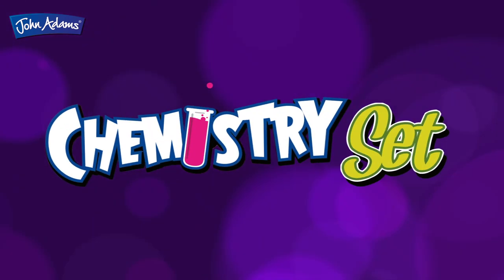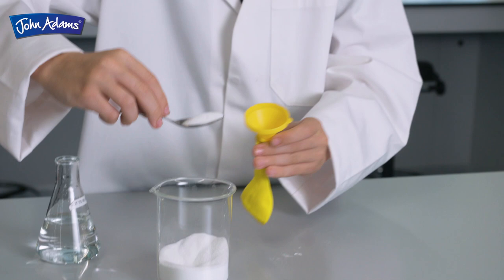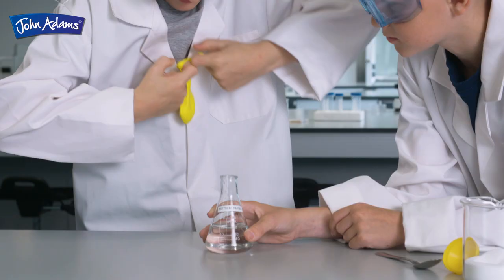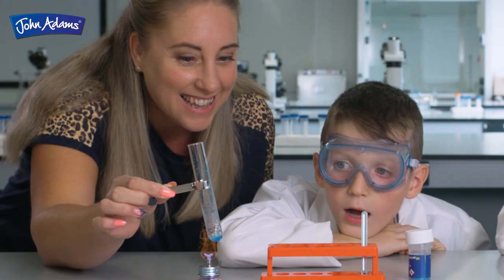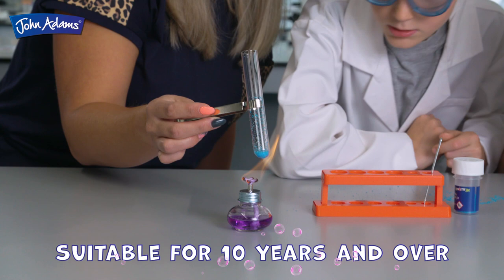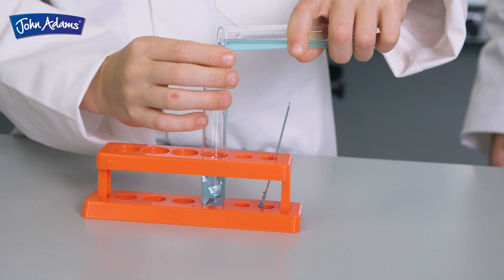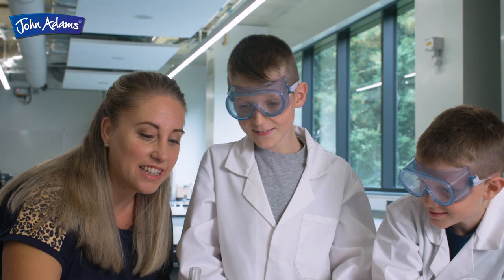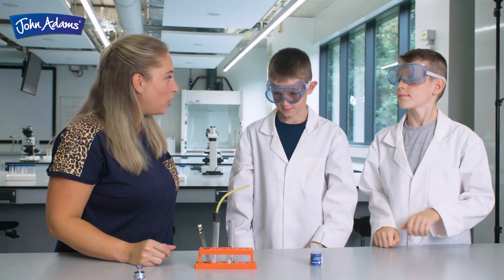Discover more with the Chemistry Set from John Adams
Learn all about the wonders of science with the John Adams Chemistry set! This kit is an excellent introduction to science and supports the National Curriculum.